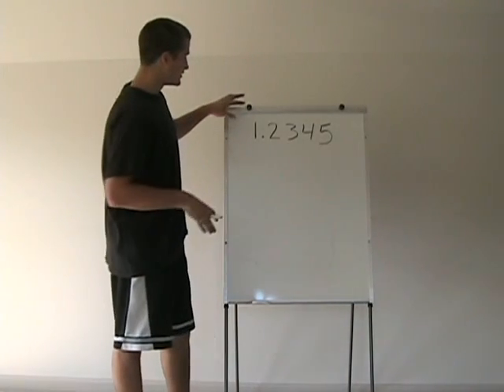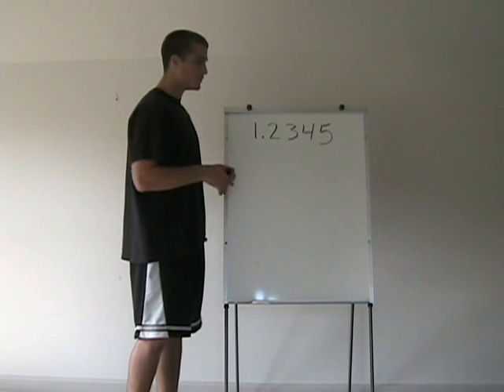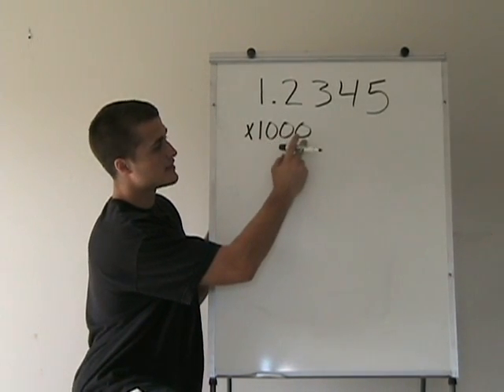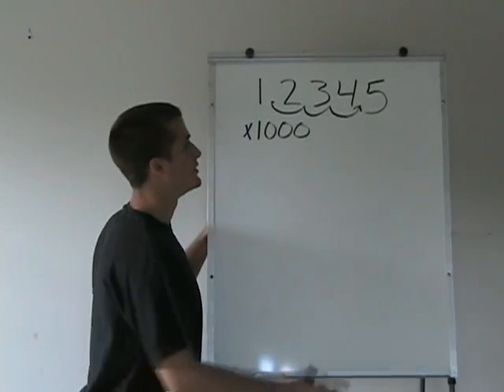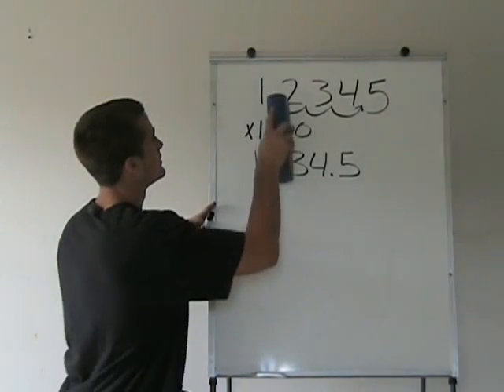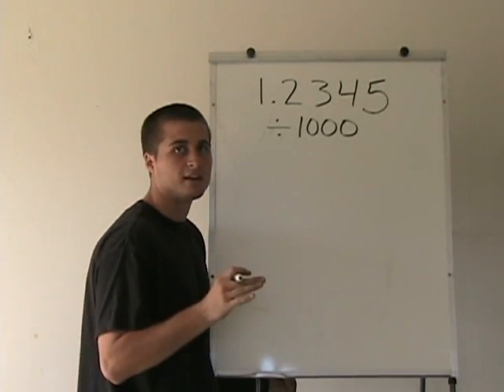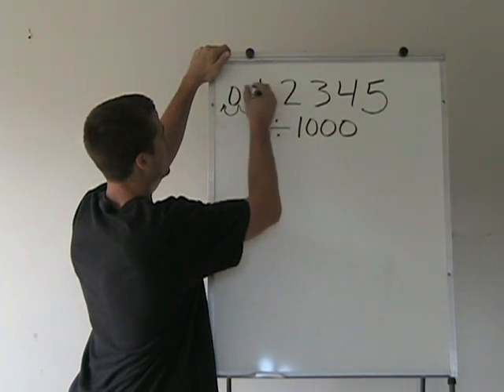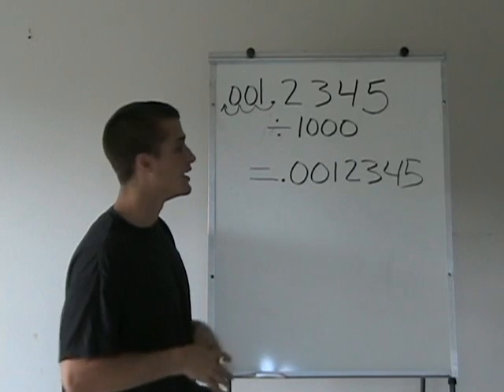Math Videos - Shifting a Decimal Point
shifting decimal points